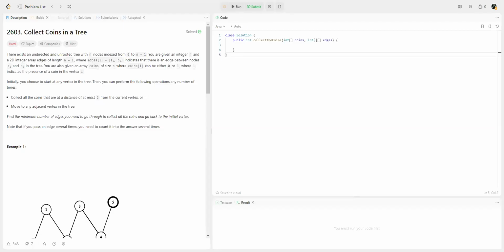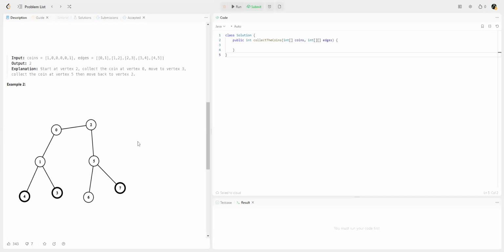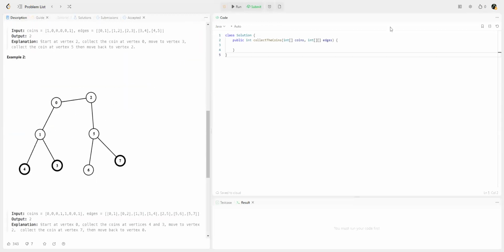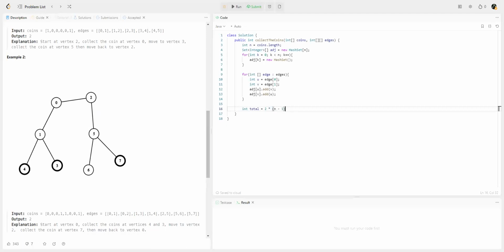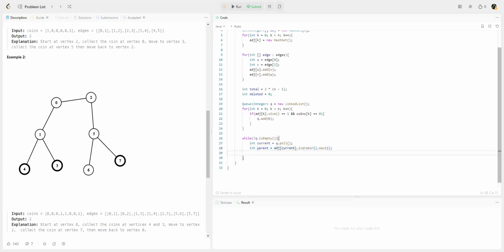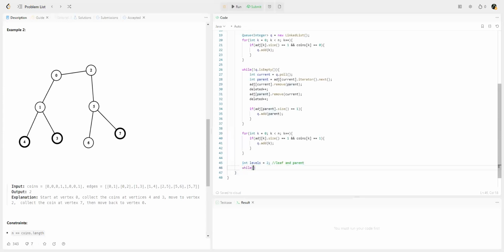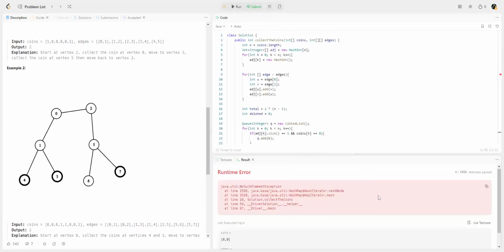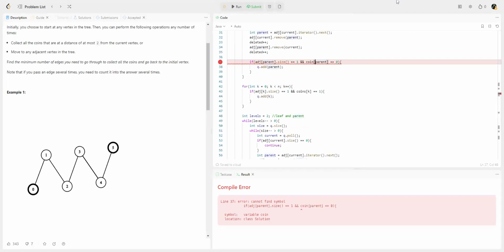Leetcode 2603. Collect Coins in a Tree | Topological Sort